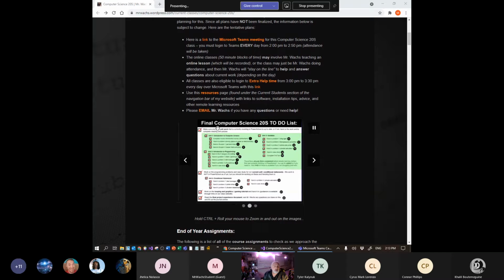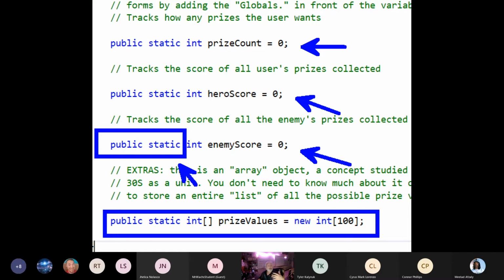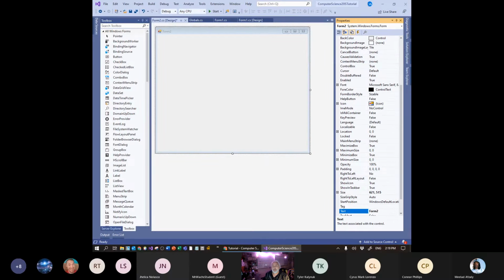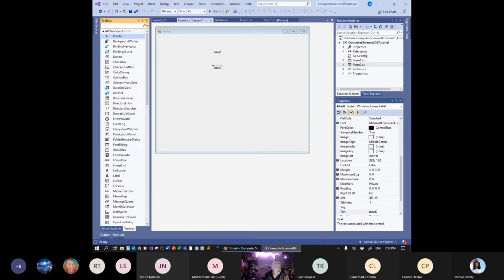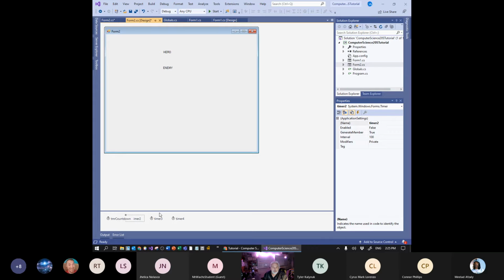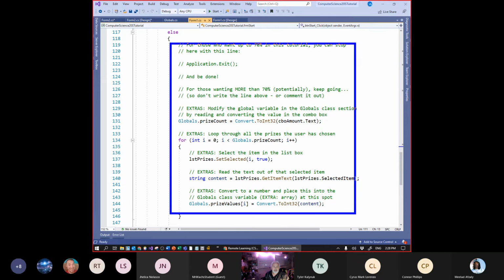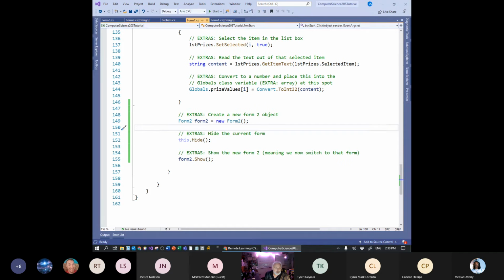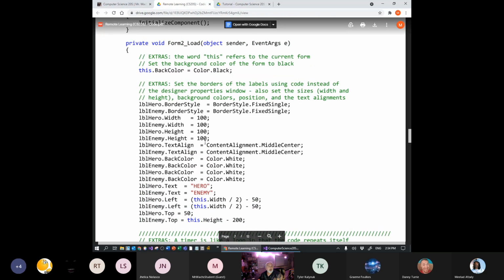Computer Science 20S - Online class (June 7 2021)